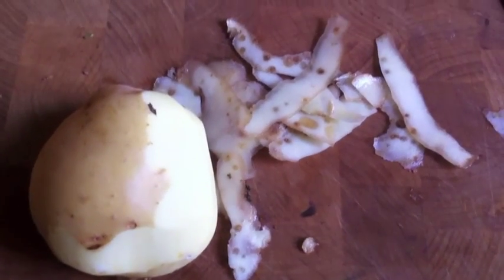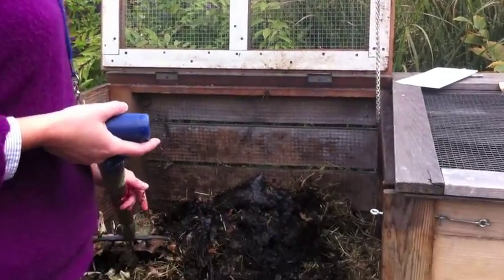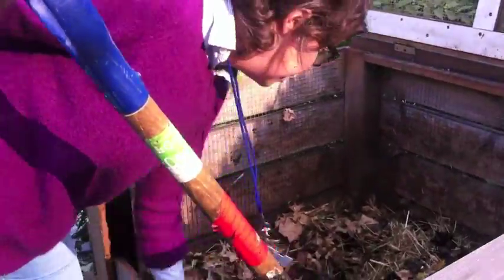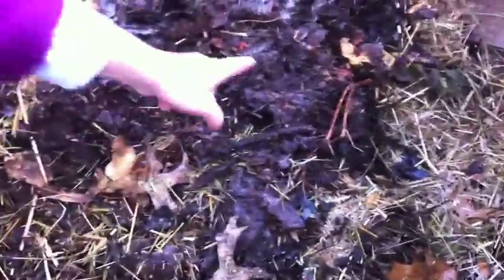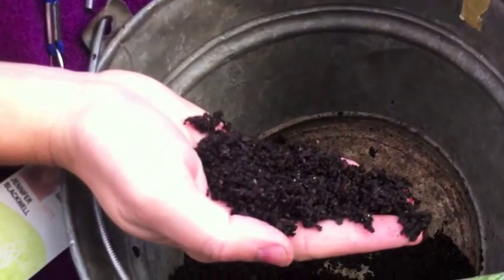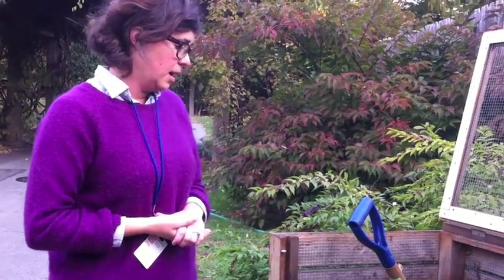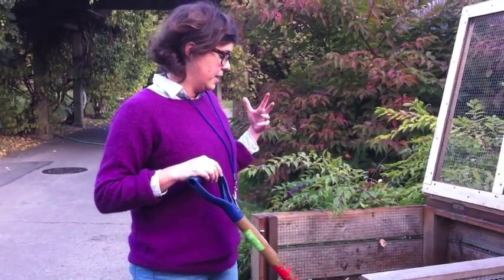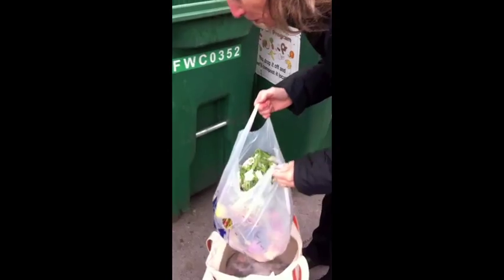City Science Kids Watches Garbage Turn to Compost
A monthly show for science-loving kids about the fascinating (and sometimes hidden!) science we can find in the cities that surround us—if we know where and how to look. What keeps pickles crisp? Or Christmas trees green? Or urban bees happy? What do urban archaeologists do, and what have they discovered? Watch City Science Kids and find out!

Here's Episode #8; join us as we learn about composting! (c) Lela Nargi 2014